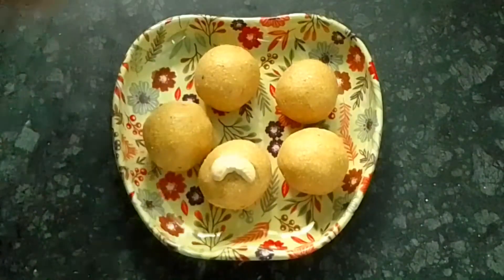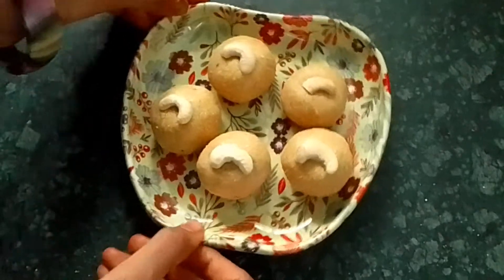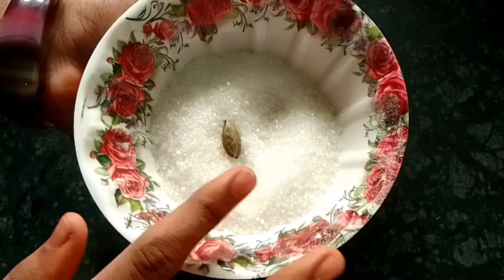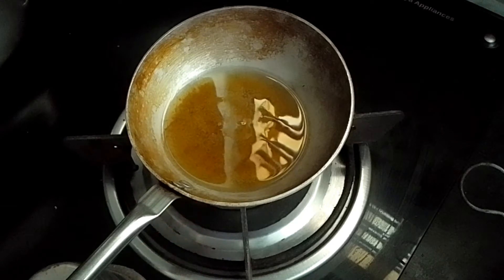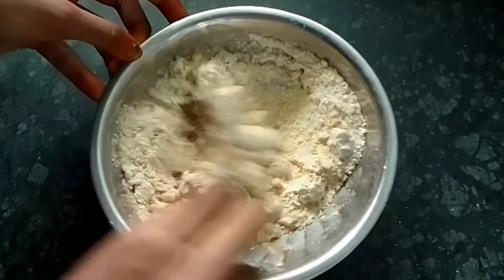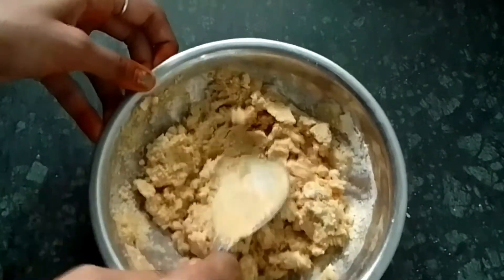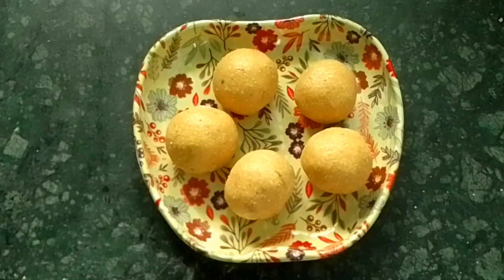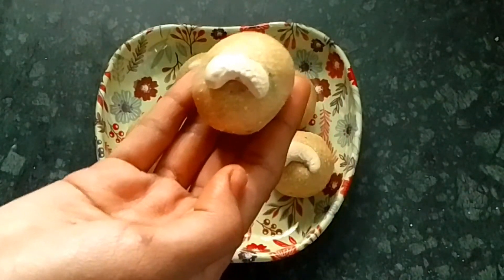how to make pottukadalai laddu in tamil easy method only 5 minutes 😋😋😋👌